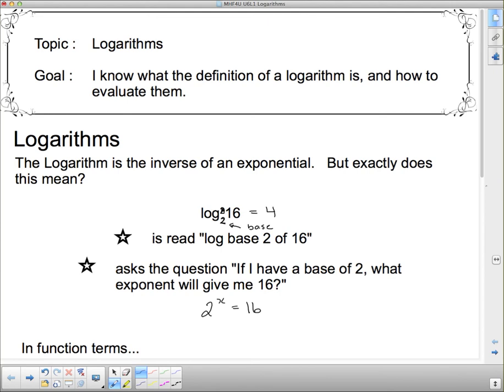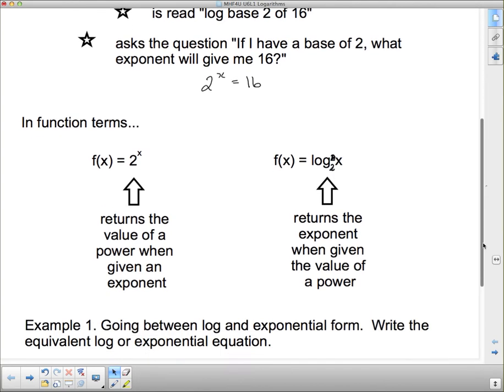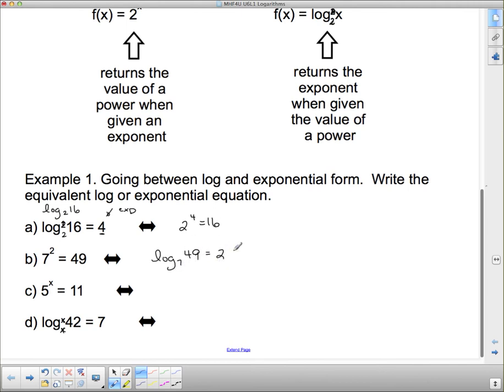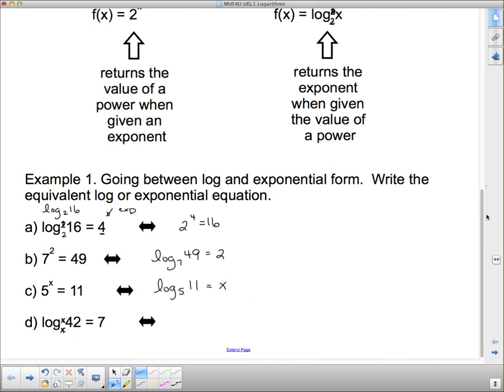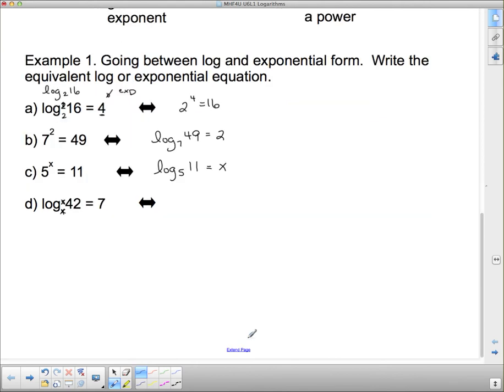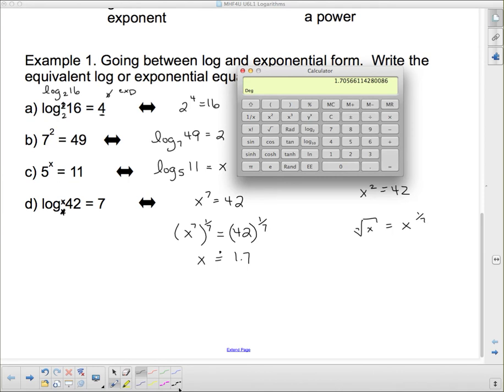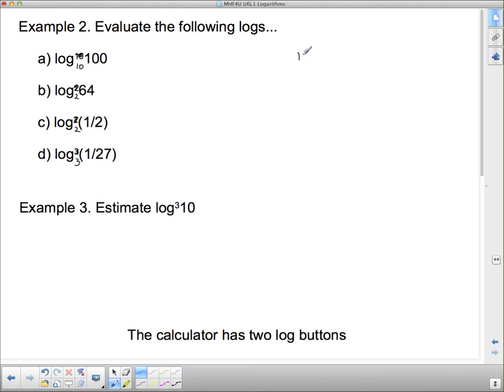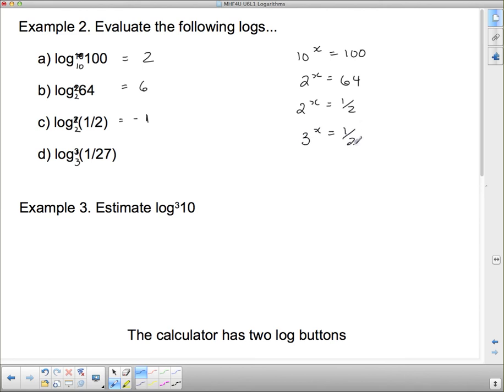MHF4U U6L1 Logarithms